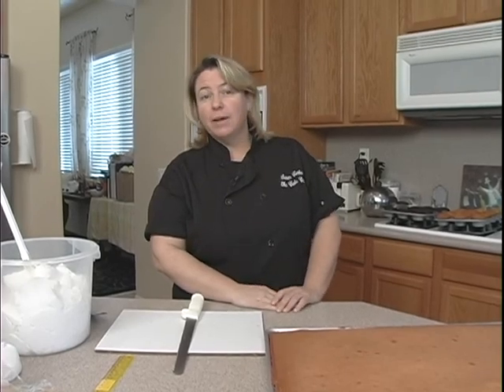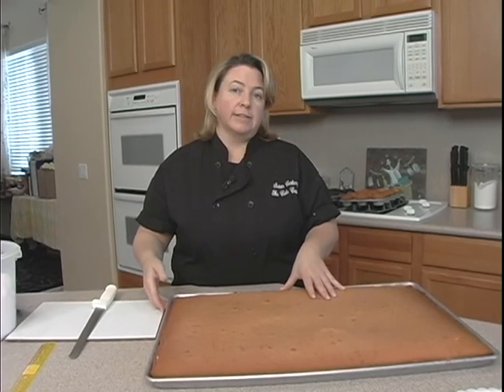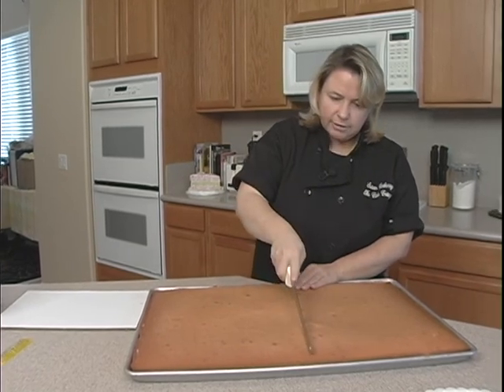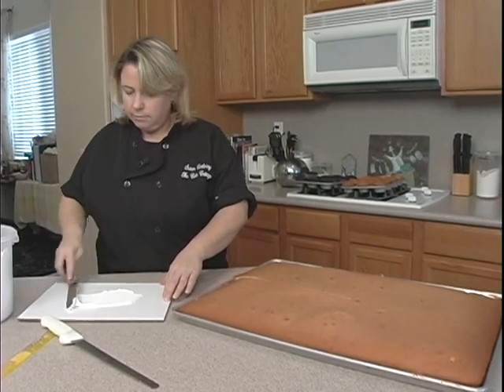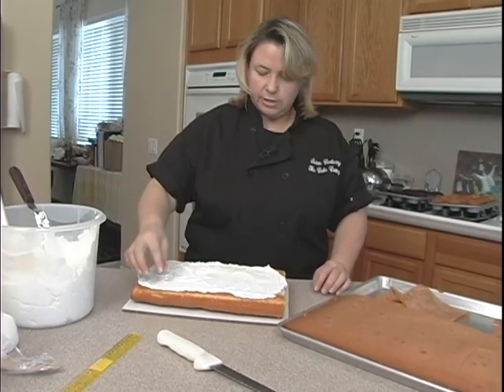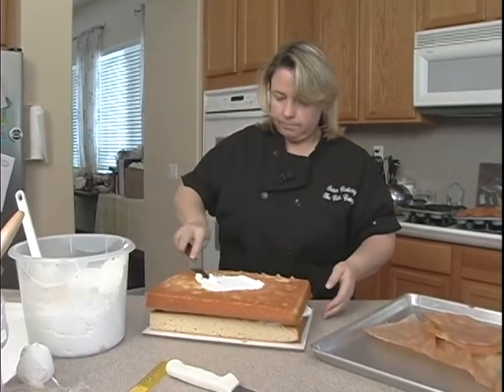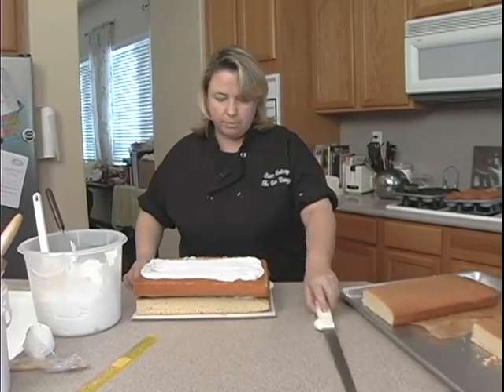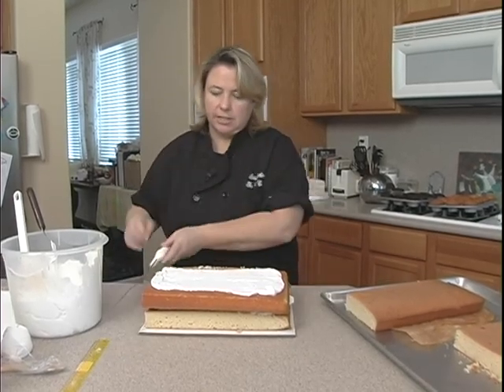Luv Bug VW Beetle Valentine's Day Car Cake Decorating How-To Video Tutorial Part 1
Can you hear the cute little  "beep beep" by just looking at this adorable Volkswagen car cake?
"Ultimate Cake-Off" Champion Susan Carberry brings the "Luv Bug" to life with her sculpting skills, and shows you exactly how to achieve the same look for yourself in this incredible 17 part video course.
The car is pink with red hearts for Valentine's Day.  Susan demonstrates dramatic carving talent and then proceeds to shape and cover the car with fondant.  The car antenna turns into bug antennae with a a flip of the wire, and the car is reminiscent of the early "Beetle" cars festooned with stickers - only there's no mistaking the "love" connection. It would be a perfect Valentine or engagement cake for a lucky couple!

To make this project as shown, you'll need the following tools and ingredients:

General Items:

Full Sheet Cake Card board & a small piece for layer support

16" Cake Board covered with black florist foil

Large Serrated Knife

Wooden Dowels

Clear Acetate Paper

Icing Scraper

Pallet Knife

PVC Pipe Cutters

Turntable

Pizza Cutter

Ruler

Dresden Tool

Small Plastic Cake Columns

Fondant Smoother

Pastry Bag

Specialty Items:

Black Florist Foil

Super Pearl Dust

Large & Small Brushes

Round Cookie Cutter Set

Small Letter Cutter Set

Small Heart Cutters

Small Plunger Heart Cutters

Silver Paint

Ingredients:

Full Sheet Cake or 2 half sheet cakes, 1" high

Shortening

Raw Spaghetti

Butter cream: White

Fondant: White; Pink; Black; Grey; Pink; Red

Water

Tylose Powder

Black String Licorice